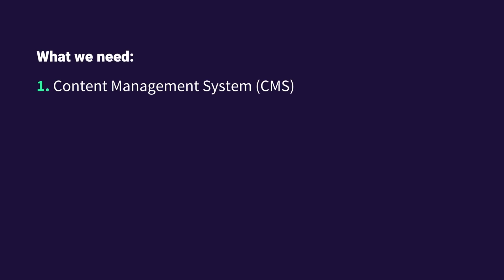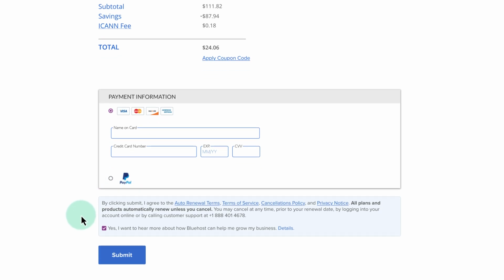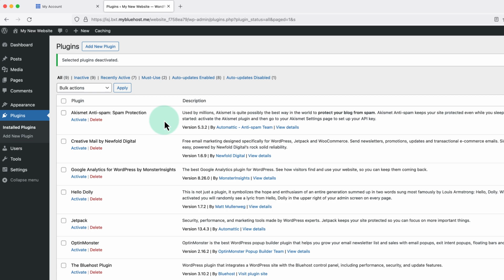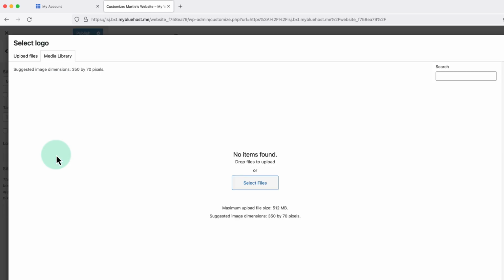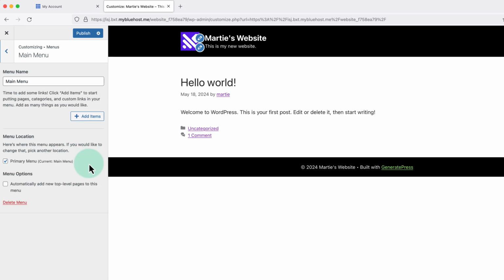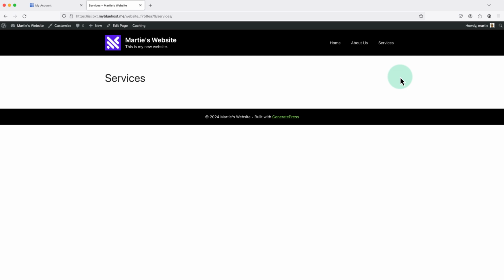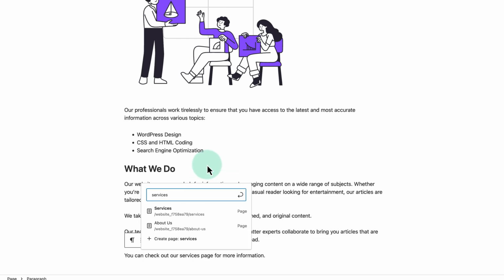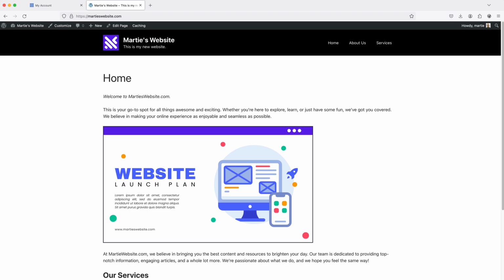How To Build A WordPress Website (2024) – THE FAST WAY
This tutorial will show you how to build a WordPress website, step by step, without any previous web design experience.
We won't be using any complicated coding either.
And the whole process will only take around 30 minutes to complete.

⏱️ TIMESTAMPS:

00:00 – Introduction
00:42 – What We Need
01:28 – Why Use Bluehost?
01:51 – Register Domain Name & Web Hosting
05:22 – Install WordPress on Bluehost
07:44 – Temporary Domain Name Explained
08:37 – Delete Demo WordPress Plugins
10:11 – Install WordPress Theme
12:20 – Open WordPress Theme Options
12:57 – Change Website Title, Tagline, and Logo
15:47 – Change Website Colors
18:09 – Create Navigation Menu (Add New Pages)
21:21 – Assign Website’s Home Page
23:22 – Add Content to Pages (Text, Headings, Images, Links)
30:09 – Make Pages Full Width / Centred
32:02 – Outro

🔗 RELATED LINKS

(the other color options are on the left)

🌐 HOW TO BUILD A WEBSITE (2024)

There are only really 4 main steps that we need to follow in order to build a website.

1️⃣  Register Domain & Hosting

Before we can start building our website, we need to register a domain name and web hosting.

Then, “web hosting” is where the different files that make up our website, will be stored online.

There are tons of different places online to get domain names and web hosting, but I recommend using Bluehost in this video.

Bluehost are a well known hosting company, with affordable pricing and great support. They also offer a free domain name with every hosting package (worth $15).

2️⃣  Install WordPress.org

In order to build a website (without learning coding), we need to use what’s known as a “Content Management System” or CMS.

Which makes it a LOT easier.

For this website, we’re going to be using WordPress.

WordPress actually powers over 40% of ALL websites online.

And it’s also the same platform used by companies like Forbes, Sony, and TechCrunch for their websites.

Note: Bluehost have a built in WordPress installer, so it only takes about a minute to install.

3️⃣  Customize Website

Once we have WordPress installed onto our domain name and hosting, we can start to customize our website.

To do this, we will be installing a WordPress Theme called GeneratePress (one of my favourite themes).

We’ll also be able to change the website title, upload a logo (optional), and change the various colors.

4️⃣  Add Content to Website

Then, the last thing we need to do is add content to our pages.

This includes text, bullet lists, headings, images, and clickable links.

By the end of this short tutorial, you will have your own basic WordPress website LIVE online.

– 𝗬𝗢𝗨𝗧𝗨𝗕𝗘 𝗠𝗘𝗧𝗔𝗗𝗔𝗧𝗔 –

Video Title: How To Build A Basic Website (2024) – Step by Step Tutorial